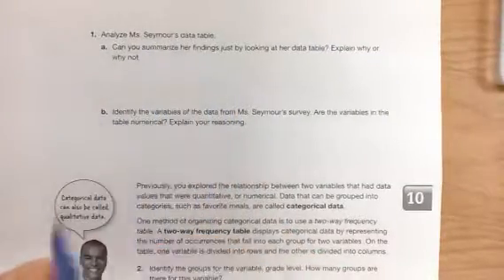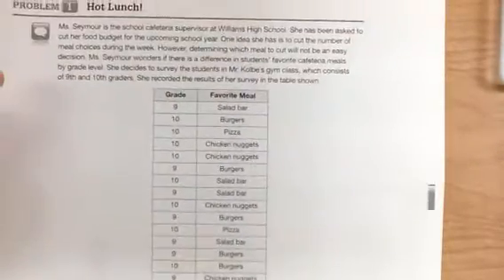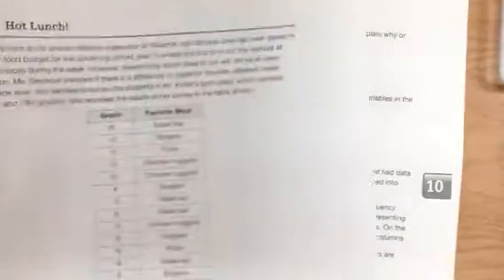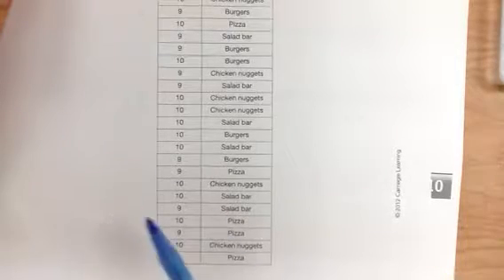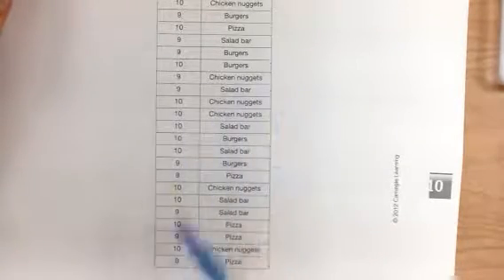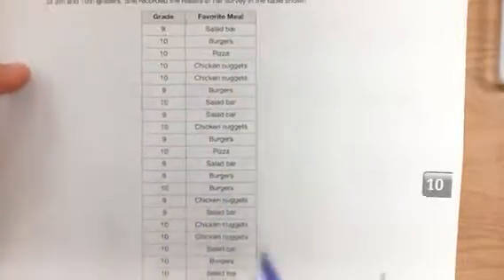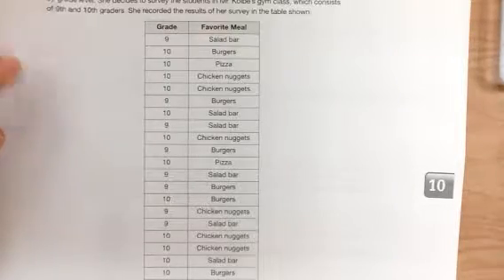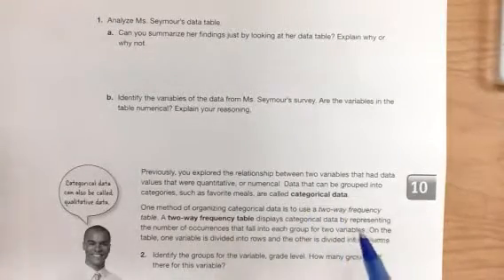math 1 10.1 problem 1